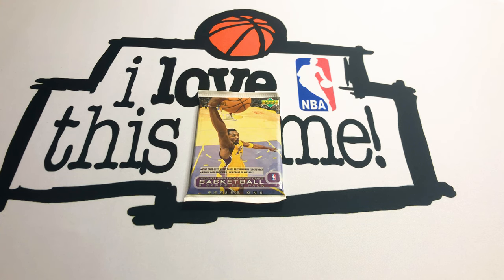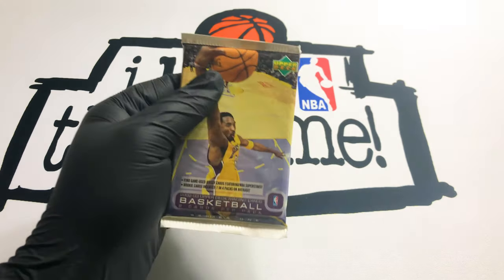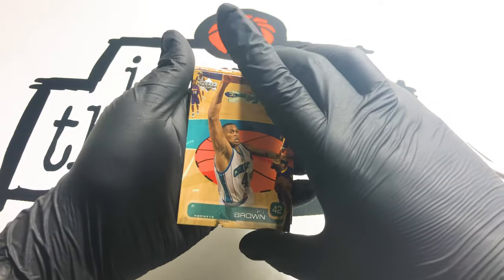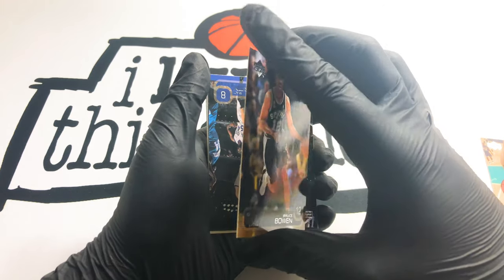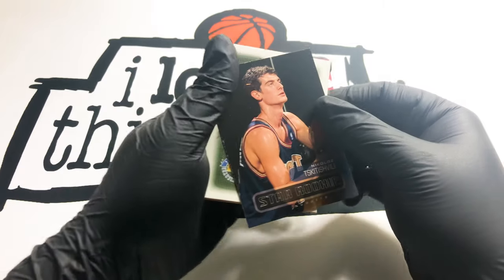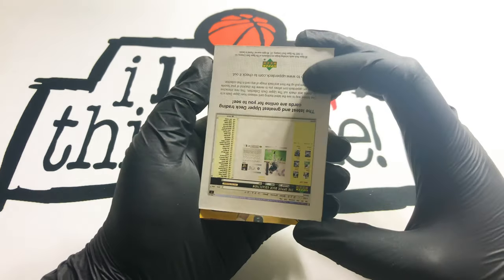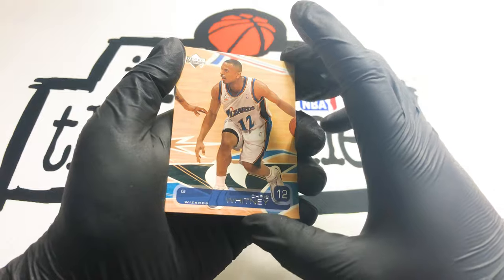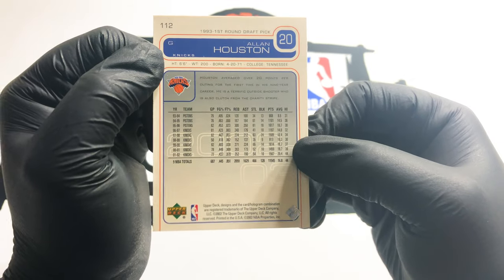Opening 2002-03 Upper Deck Basketball Pack!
Welcome back to JCC! Today, we are opening an Upper Deck basketball pack from 2002-03! Let's see what's inside!